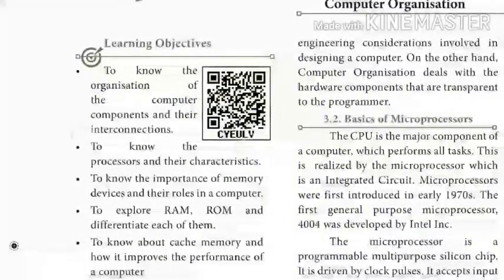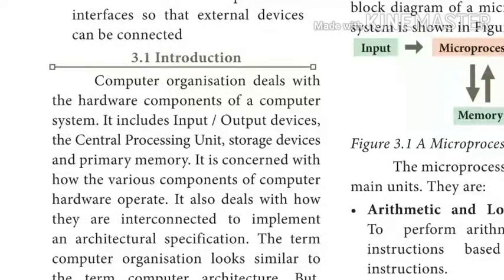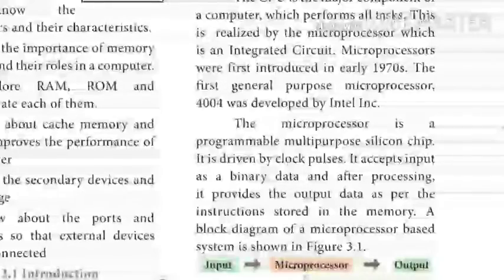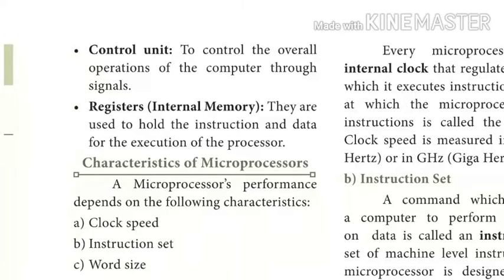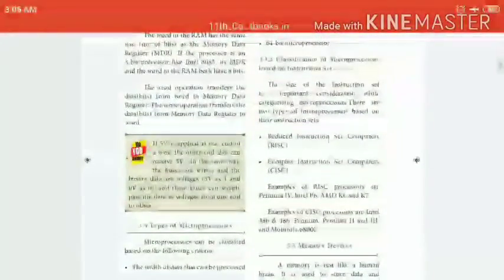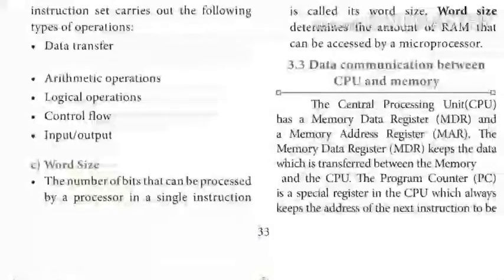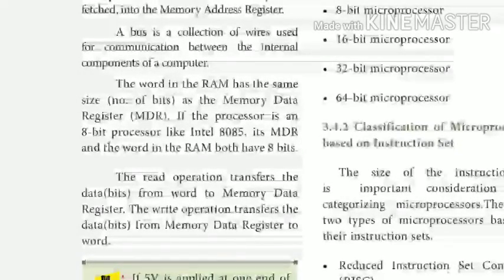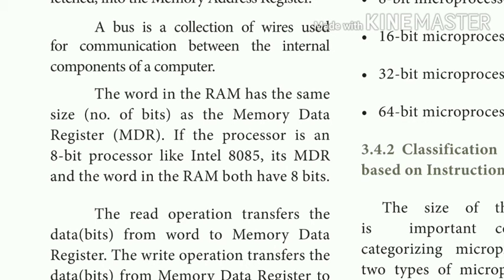11th Computer application - computer organization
Chapter 3 - Computer organization what is Microprocessors, types of Microprocessors